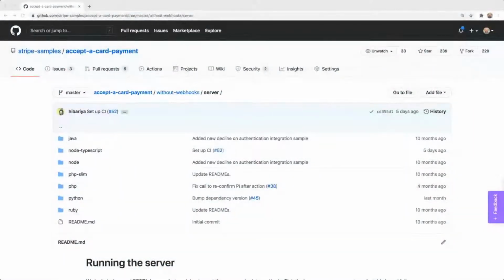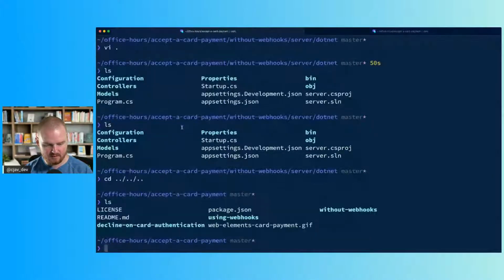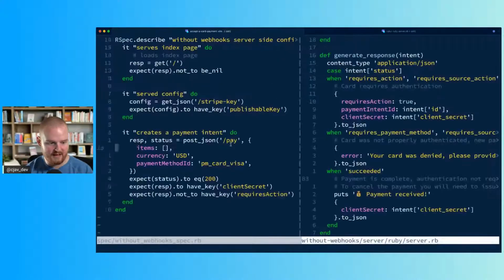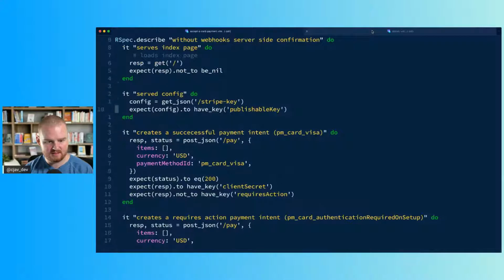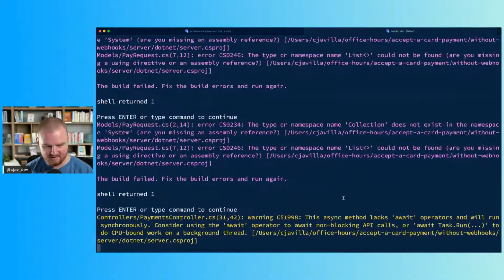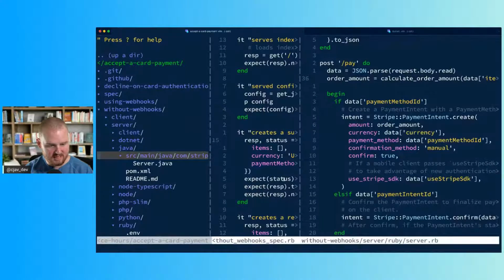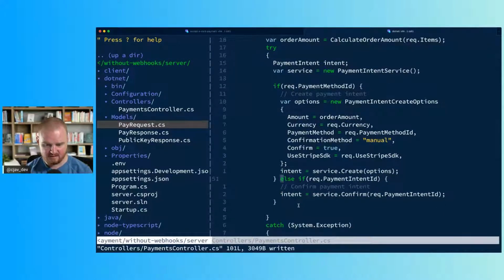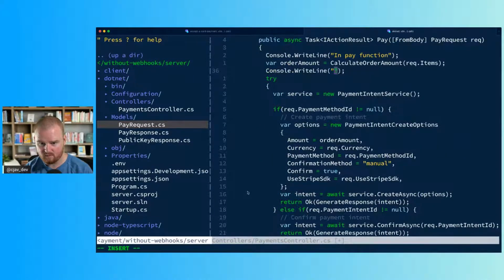Stripe.NET example for server side PaymentIntent confirmation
Adding .NET example for server side PaymentIntent confirmation